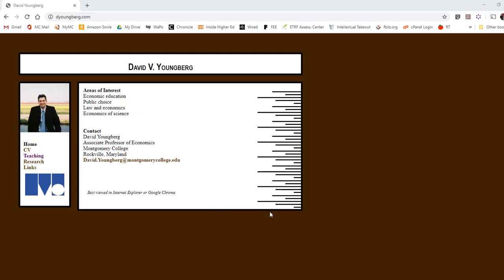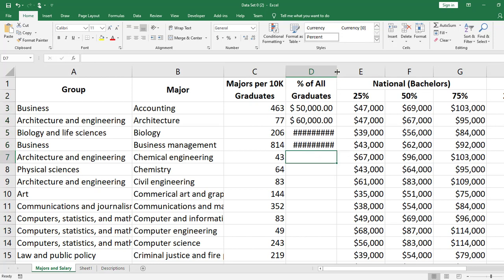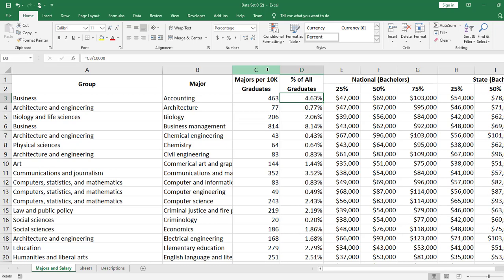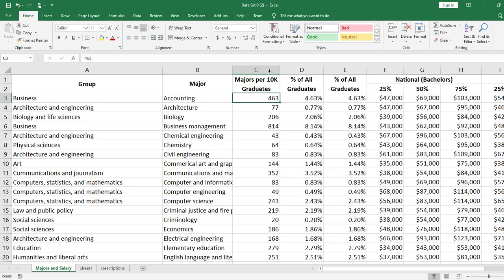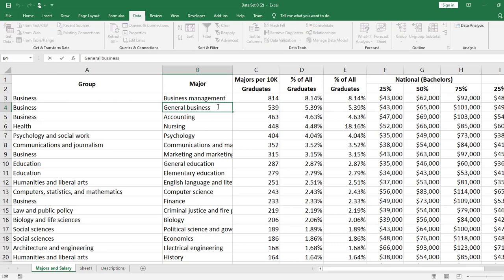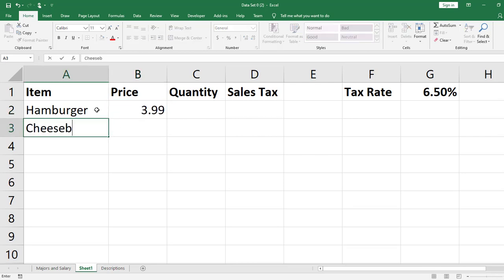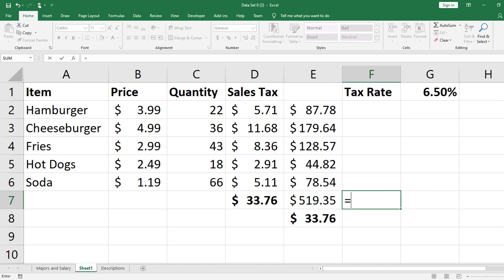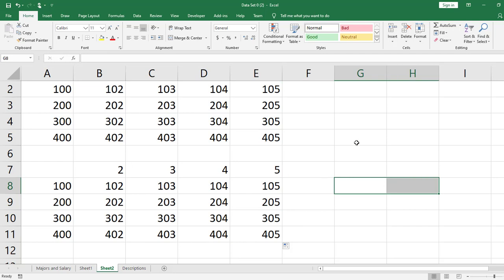BSAD 210 L02: Understanding Excel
Excel overview